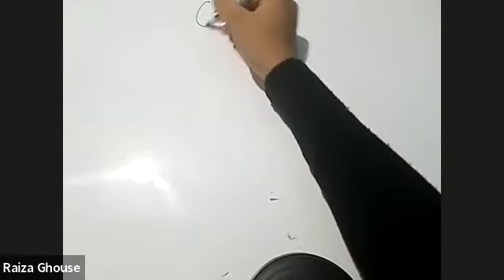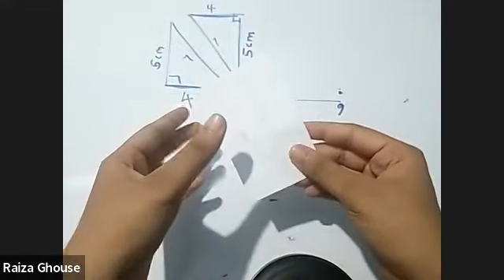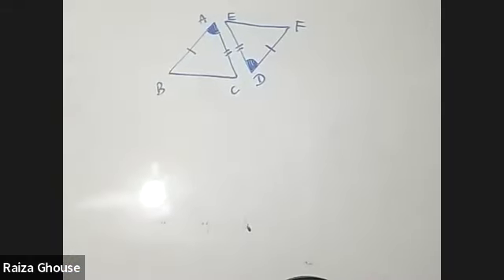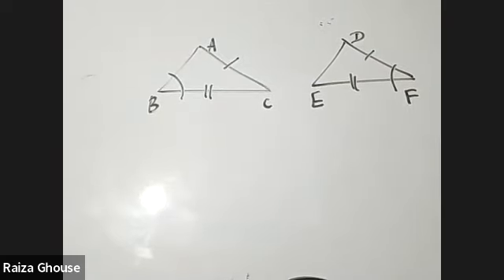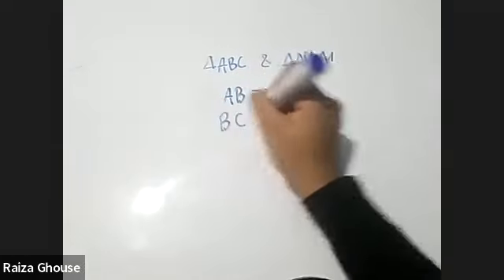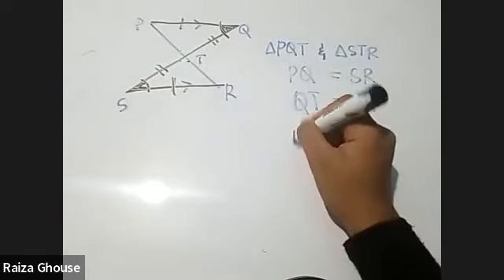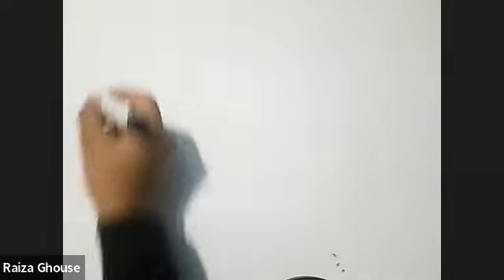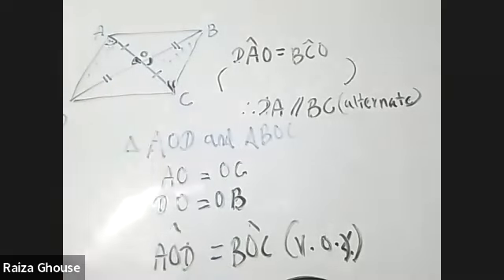Congruence of Triangles|Grade 10|Zoom Session|Case SAS